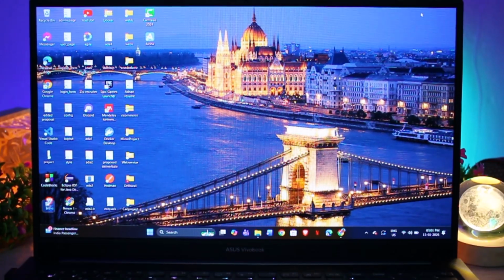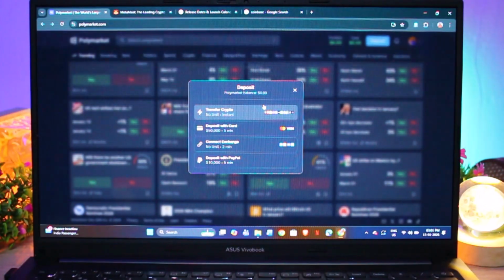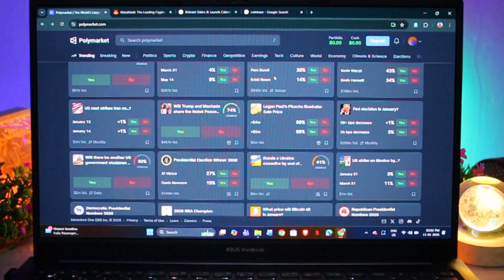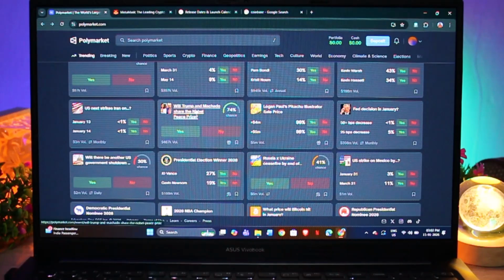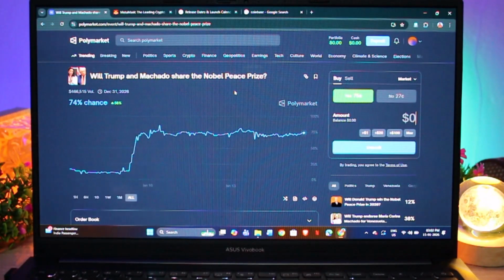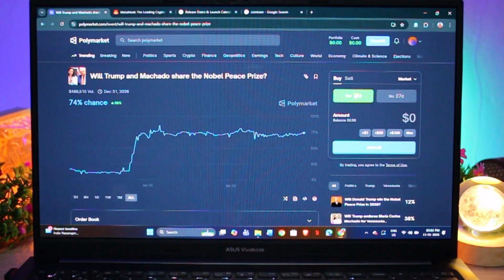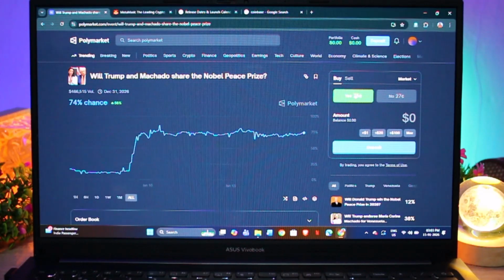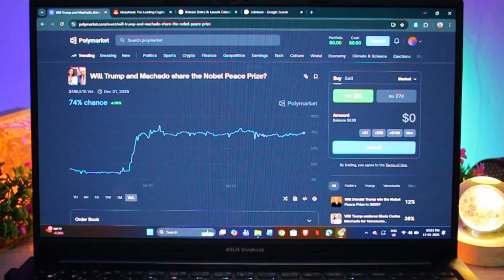Polymarket Tutorial: Earn Money with Prediction Markets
Want to know how to     Polymarket How to Profit from Prediction Markets    but don’t know how? 🤔
This quick video will show you how to    Earn Money Using Polymarket Markets     step by step.

In this video, you’ll learn:

How to Polymarket Tutorial: From Sign Up to Making Money

How to Make Real Money on Polymarket Safely

How to Make Money on Polymarket – Step by Step Guide

Timestamps:
00:00 – How to start [TOPIC]
00:00 – How to [STEP 1]
00:00 – How to [STEP 2]
00:00 – How to finish [TASK]